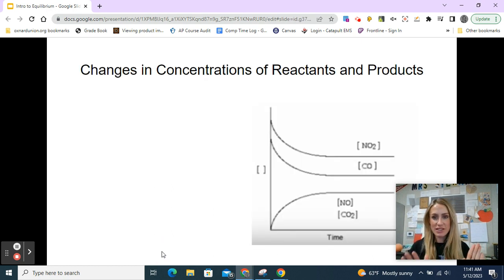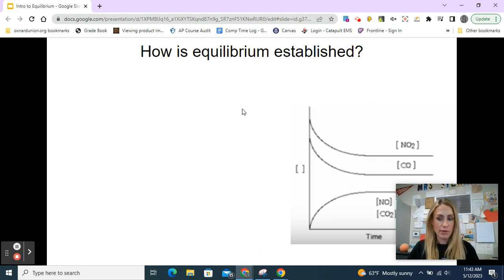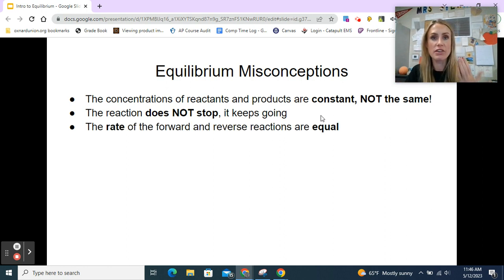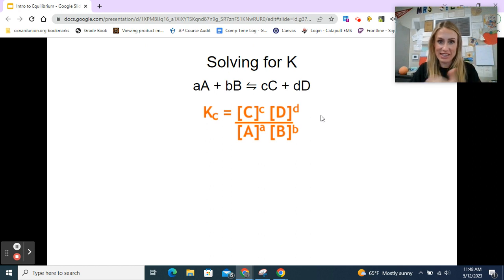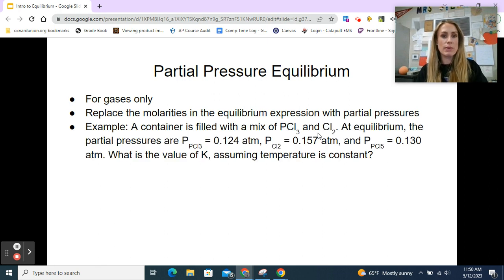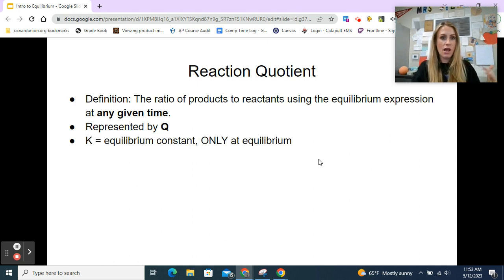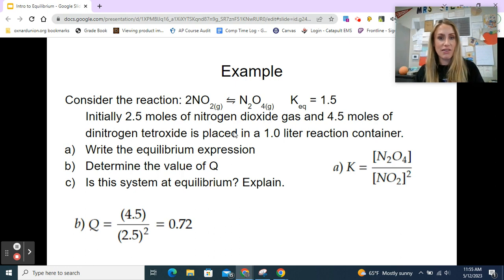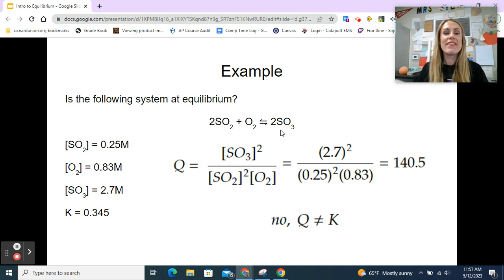Introduction to Equilibrium